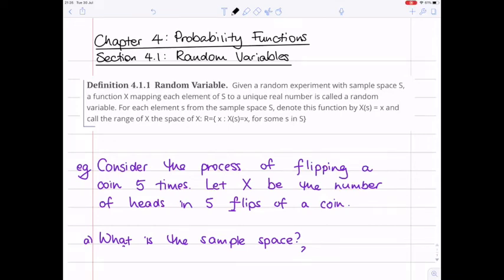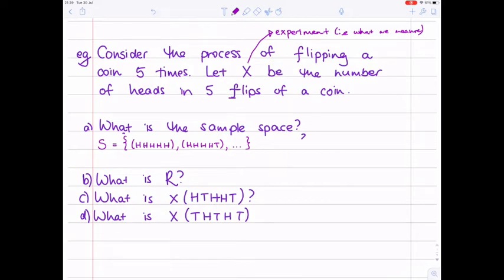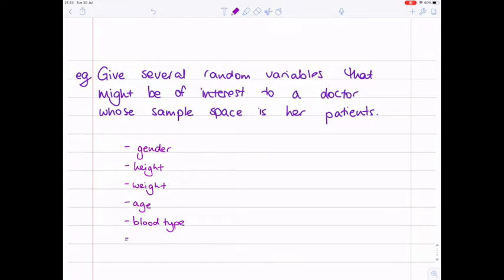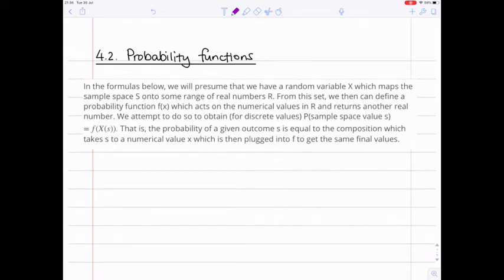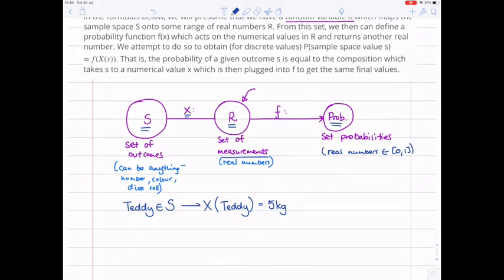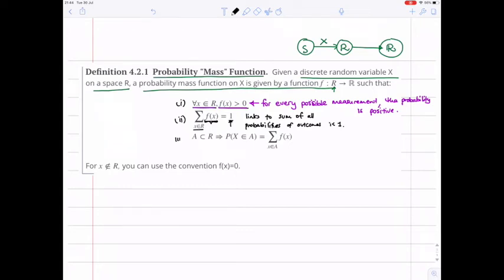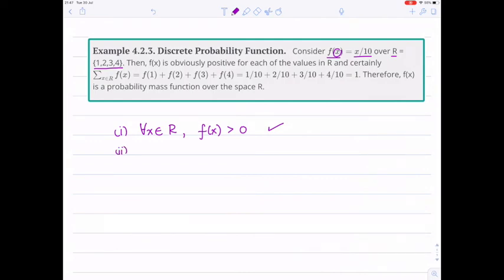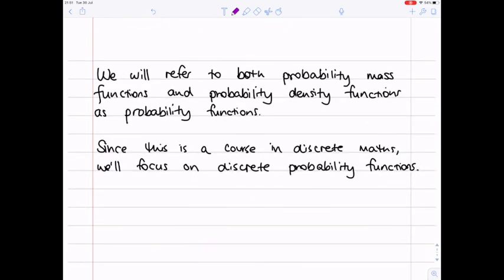Lecture 3.4: Random Variables and Probability Functions